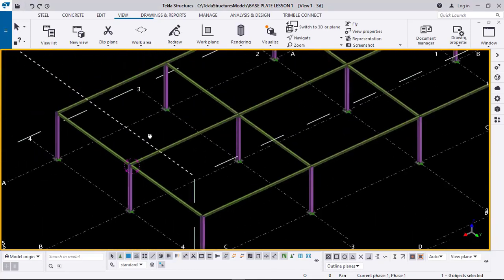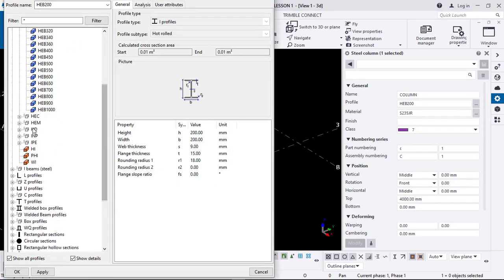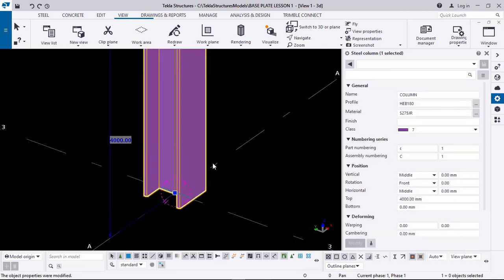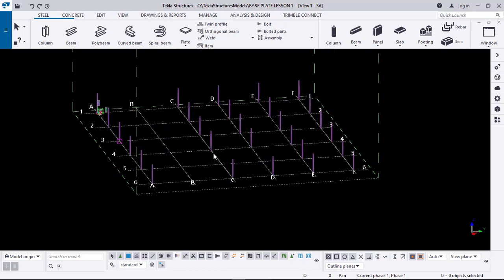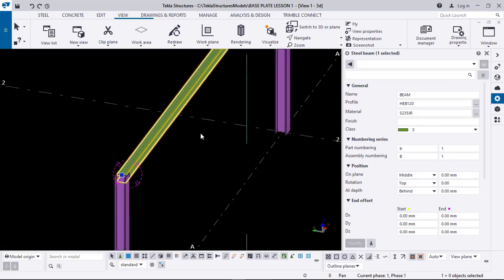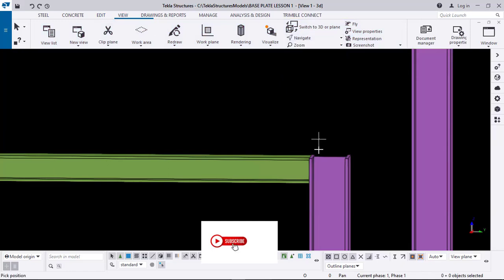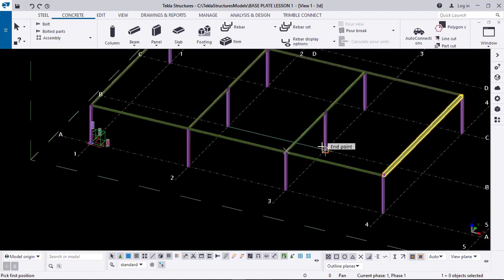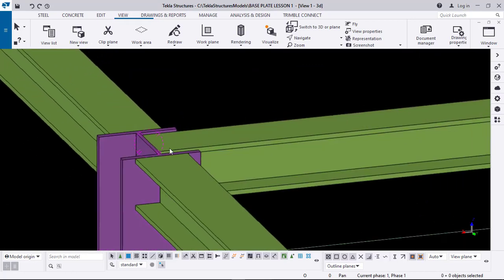How To Create A Simple Steel Model in Tekla Structures.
❤️Learn Base Plate Connection in 1 Video !❤️
         ✍️ (From START - FINISH) ✍️
This Video duration is over 18:41 mins⌚
 - It is a complete video on How To Insert Steel Column and Beam in Tekla Structures

In this video you will learn how to Insert steel column and beam in Tekla Structures

- Next Bonus:
In my next video i will:
1) Detail to ACI Code
2) Detail to Eurocode